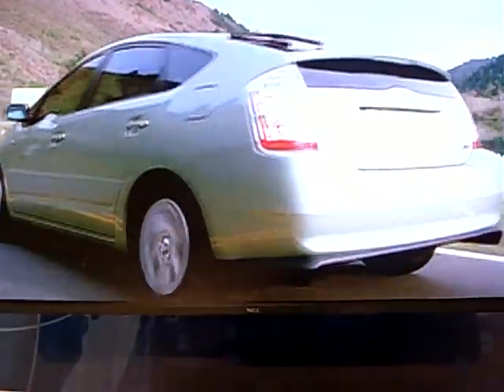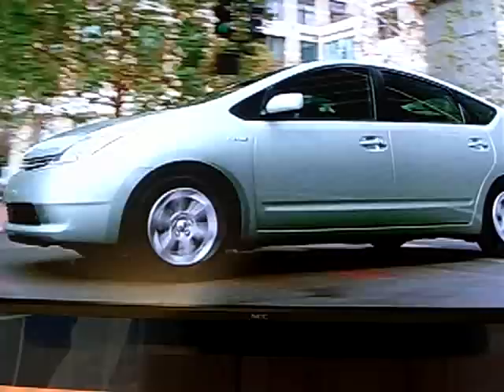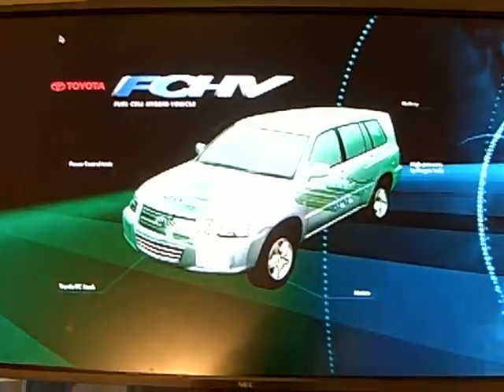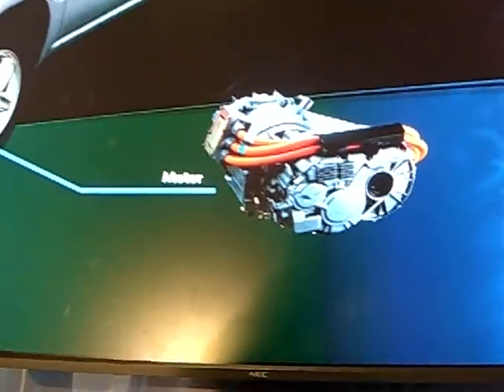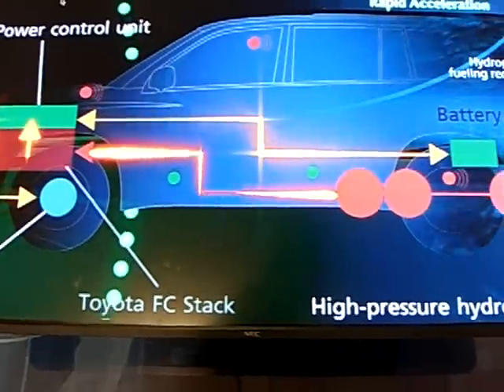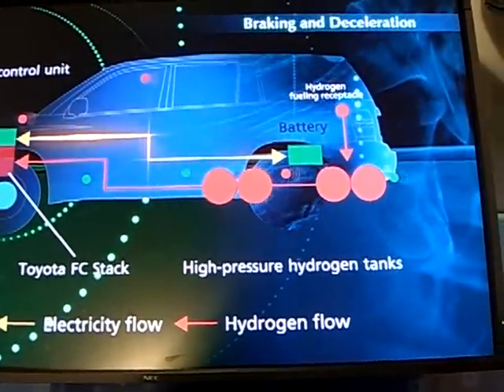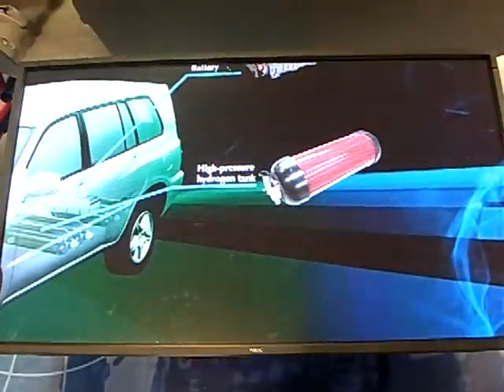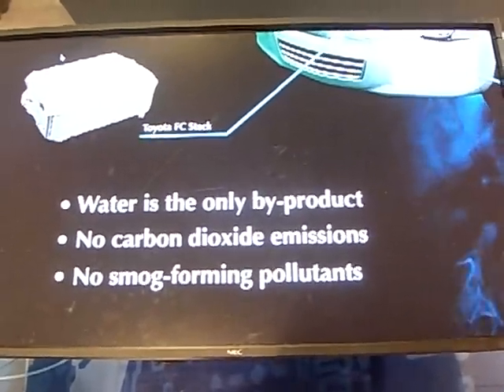Toyota Ultimate Eco Car FCHV-Fuel Cell Hybrid Vehicle. SF Auto show 2008 -1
Toyota Ultimate Eco Car HSD FCHV Fuel Cell Hybrid Vehicle, HV THS Hybrid Technology. SF Auto show -1